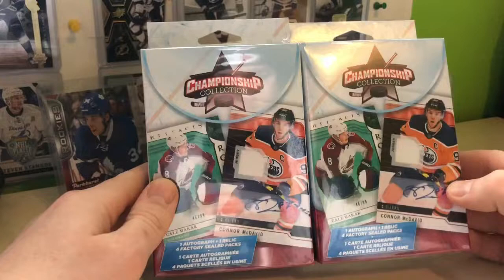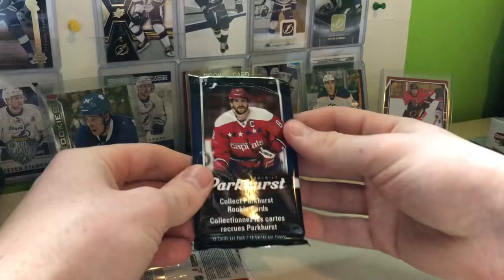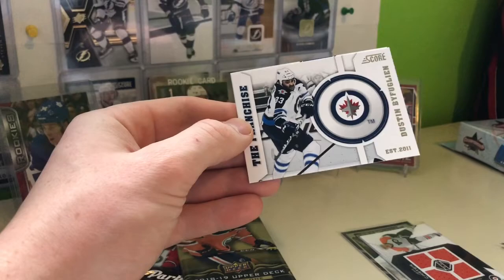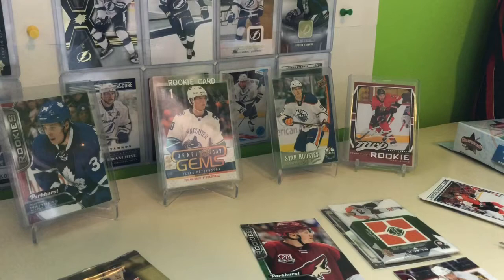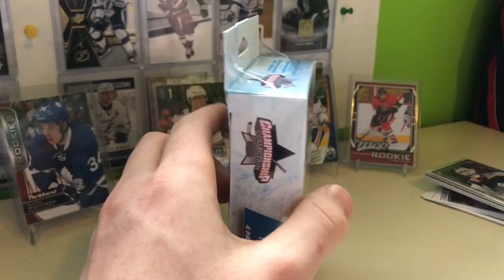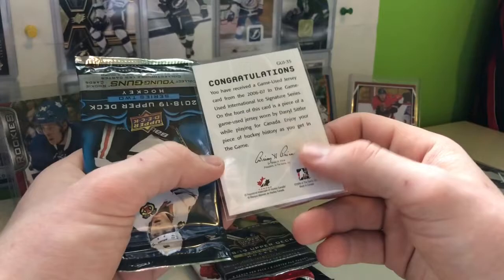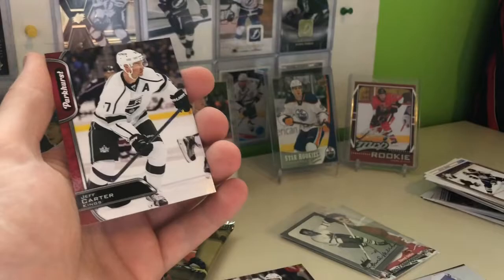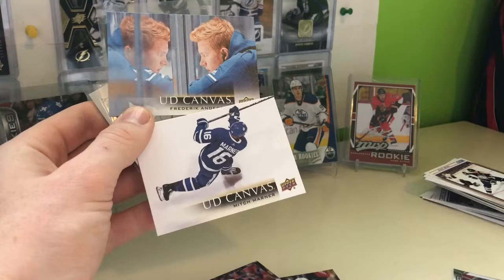Championship Collection Mystery Blaster HITS!!!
Championship Collection Mystery Blaster 1 Autograph and 1 Relic Guaranteed!

Howie Meeker auto estimated at $60.00 CAD on eBay!